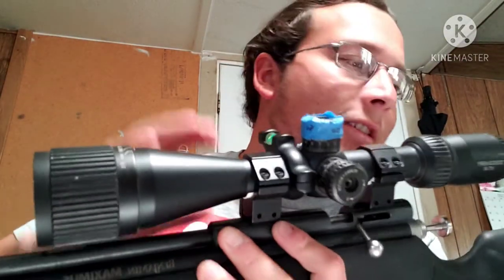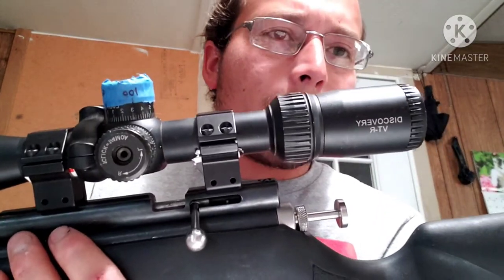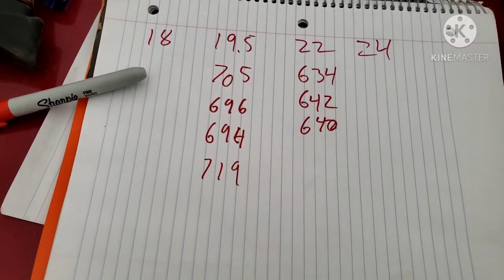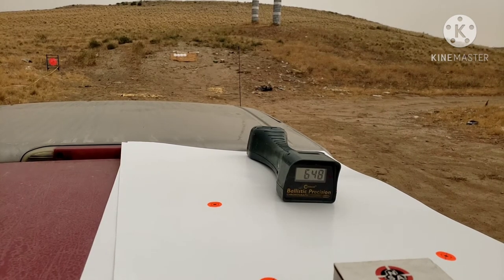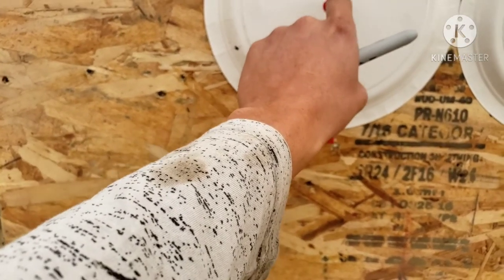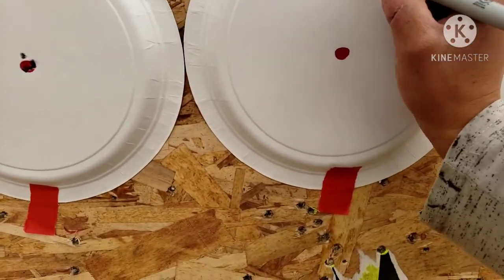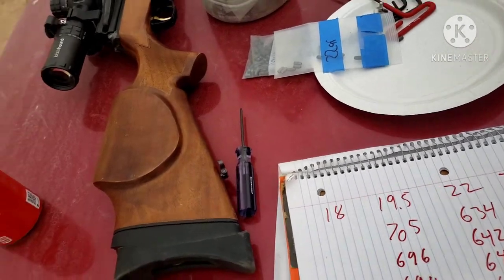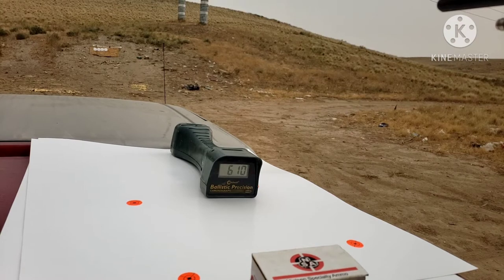Varmint knockers. 177 slugs 18gn 19.5gn 22gn and 24gn slugs @30 yards. Benjamin maximus.